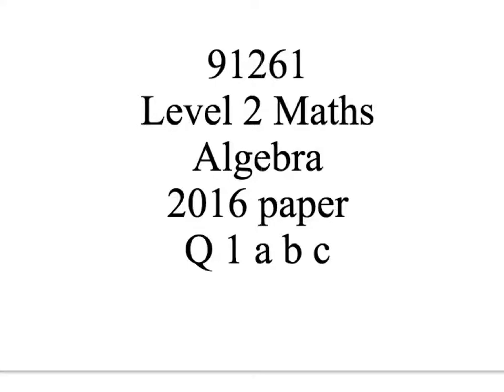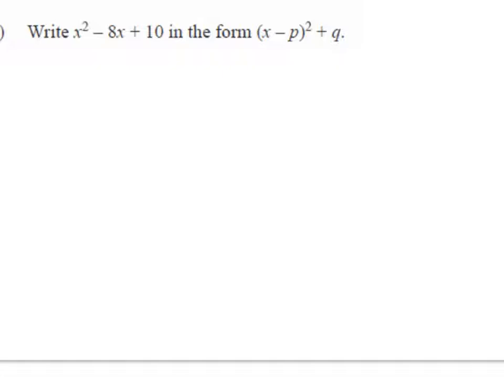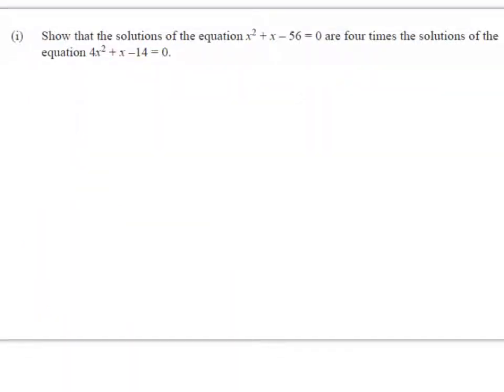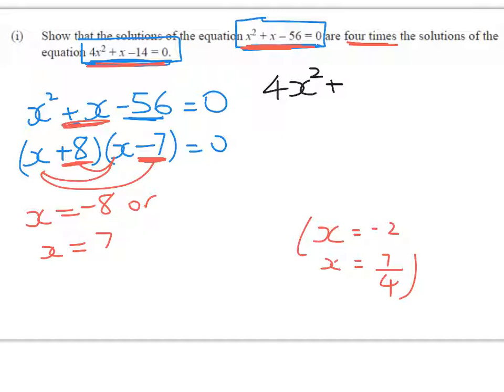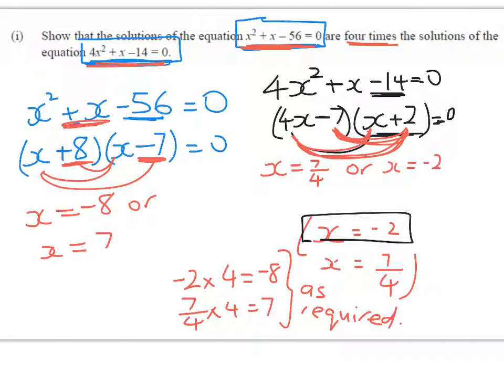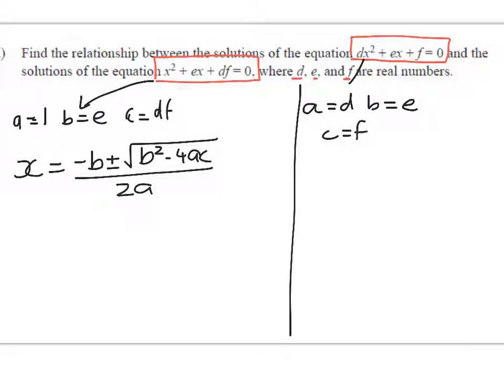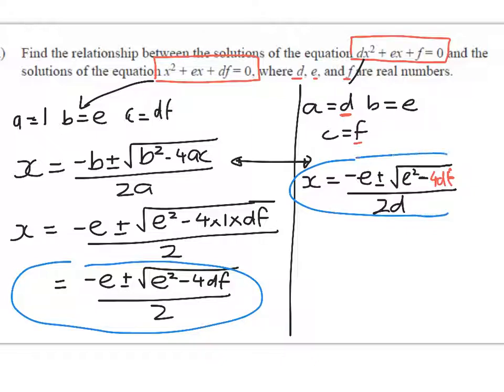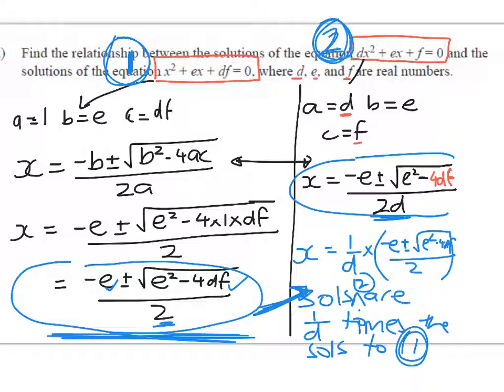L2 maths Algebra 2016 Q1 a b c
Completing the square. Negative powers. Finding solutions to quadratic. Quadratic formula.